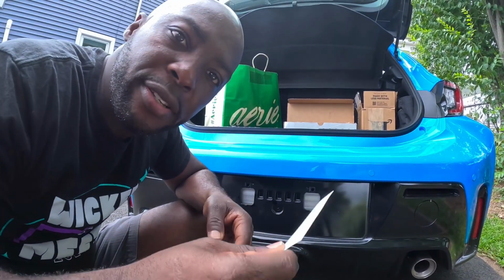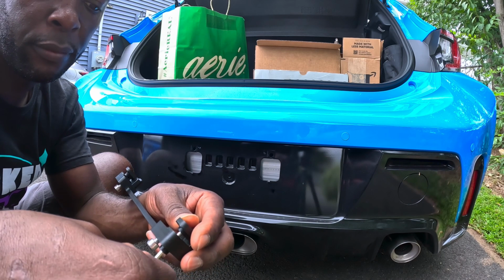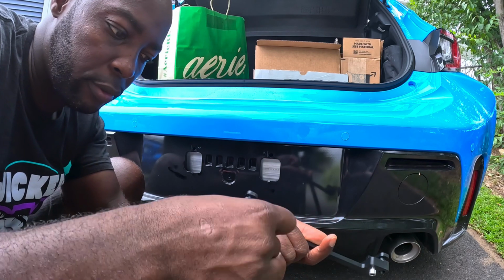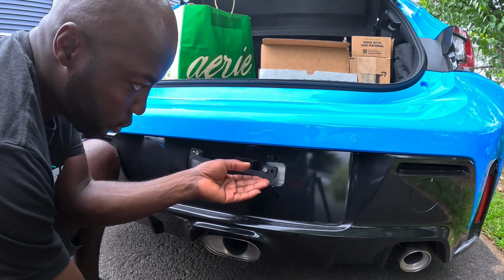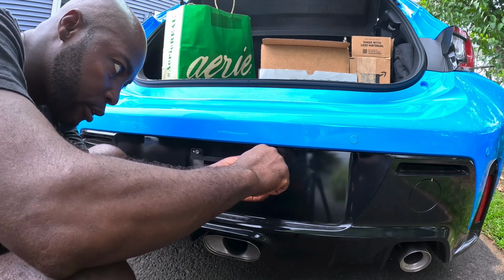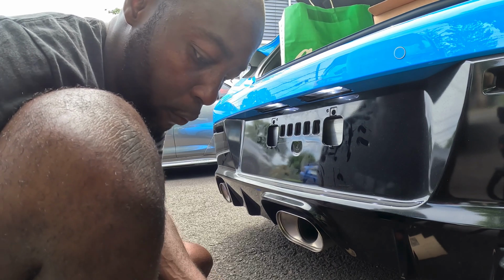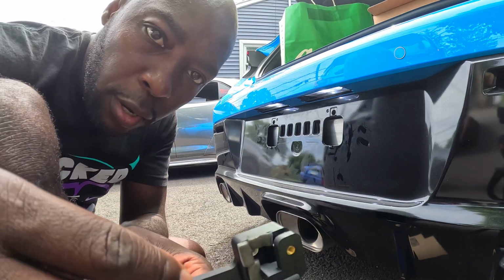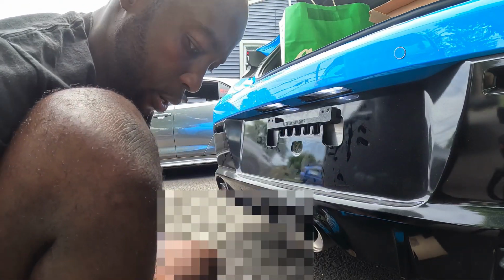No Drilling license plate holder for the GR Corolla 2023+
In this video I show you guys How to Install a No Drilling license plate for the GR Corolla.  This install is for the Rear of the Car. This another simple mode that looks super cool on your car.  It comes with everything you need for the Install.
This Item was purchased from:

No need for drilling your license plate. tand it looks cool as well.